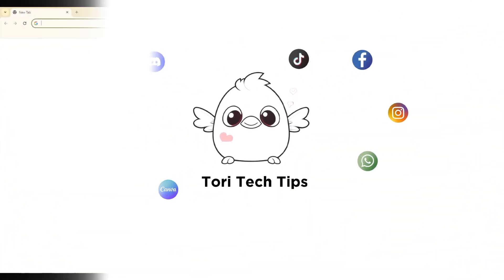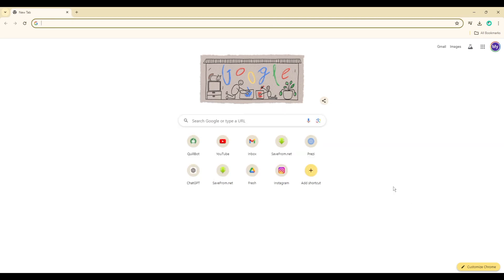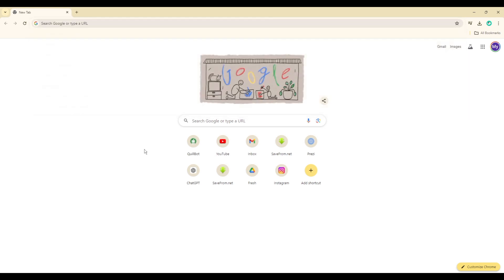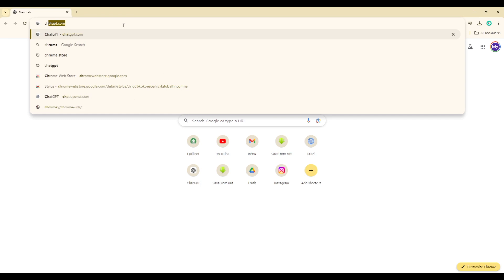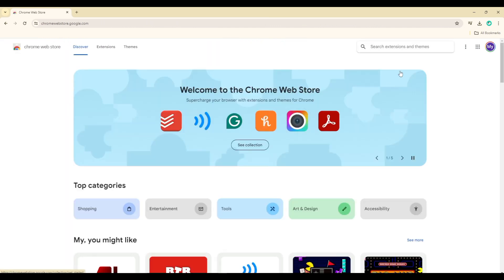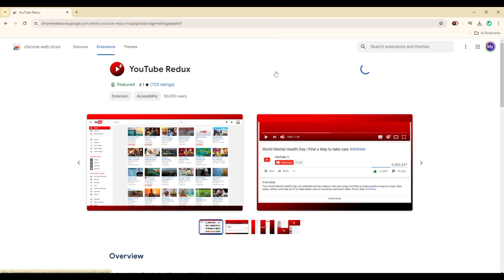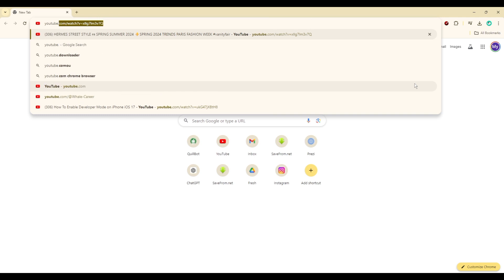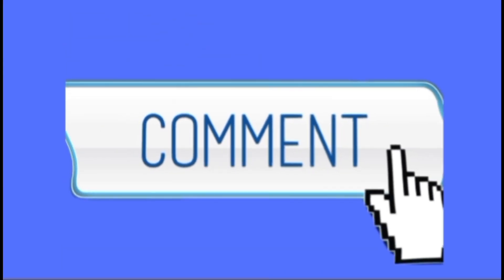How To Restore Old YouTube Layout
In this video, I’ll show you how to change youtube layout back to normal, so if you watch this tutorial video step-by-step completely, you’ll find out how to restore youtube layout to old version.